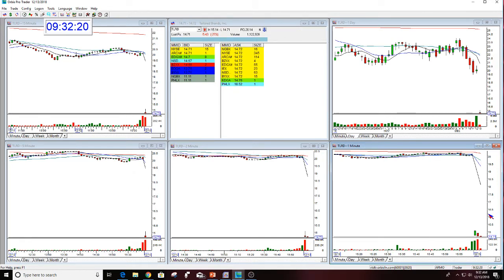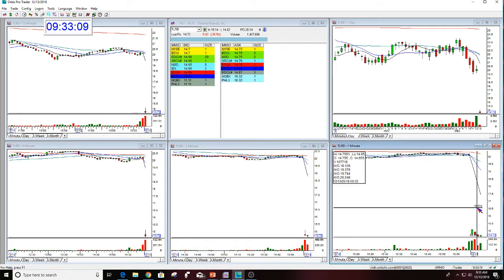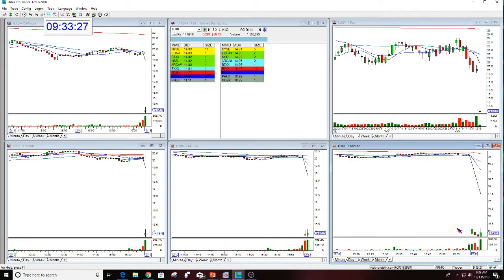The Stock Swoosh Show Live Trading Room 12-13-2018